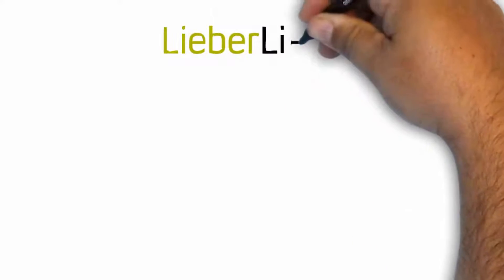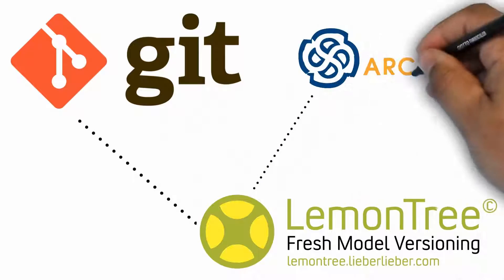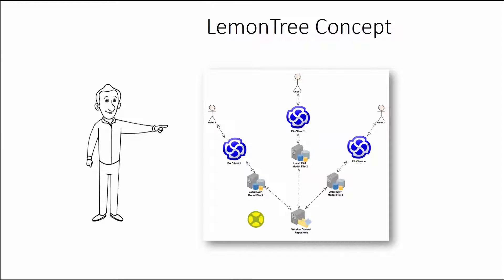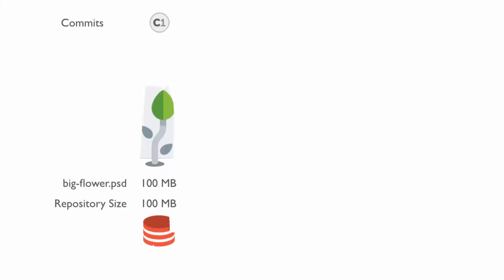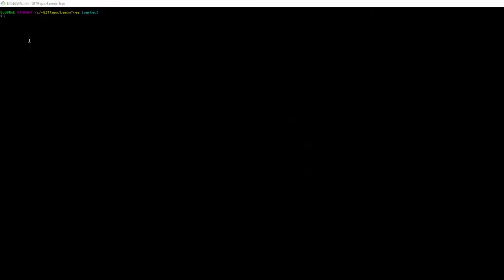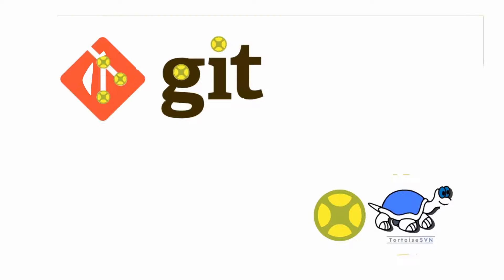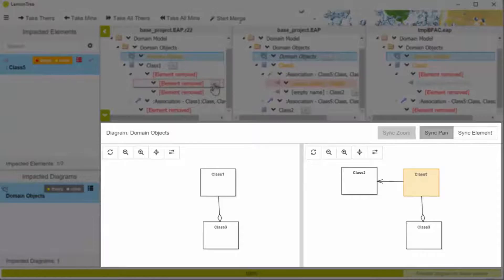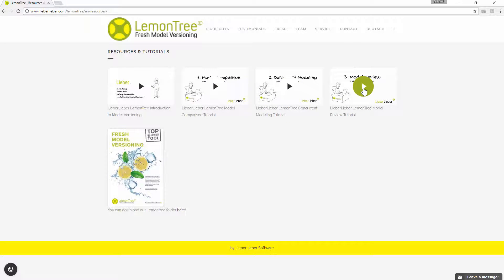LemonTree GIT Support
3-Way Model Diff and Merge with LieberLieber LemonTree can be used to work with Sparx Systems Enterprise Architect and GIT Version control! Integrated via TortoiseGIT and scripts!